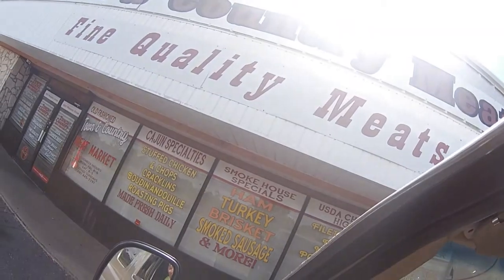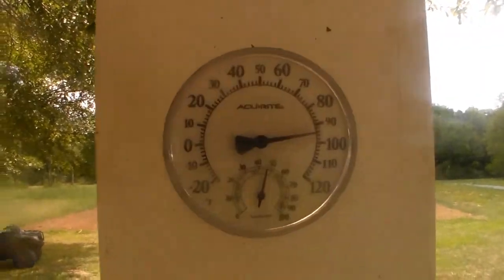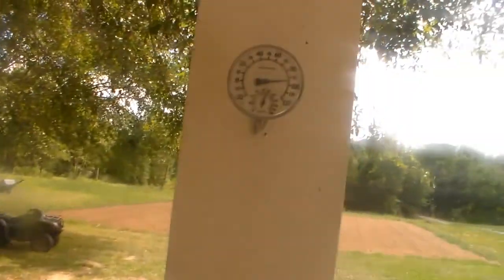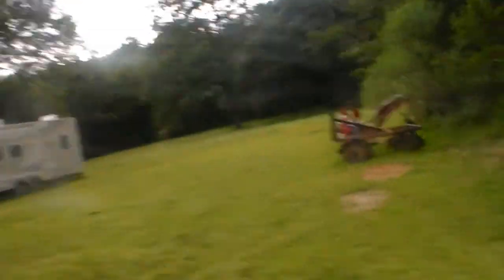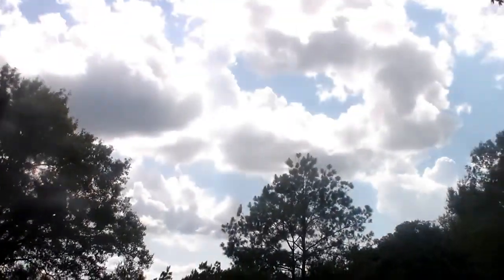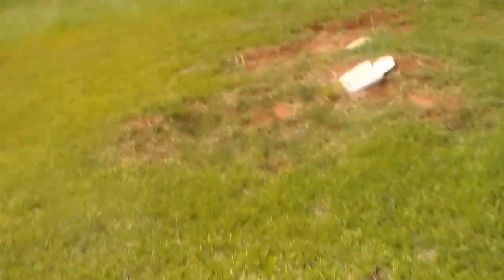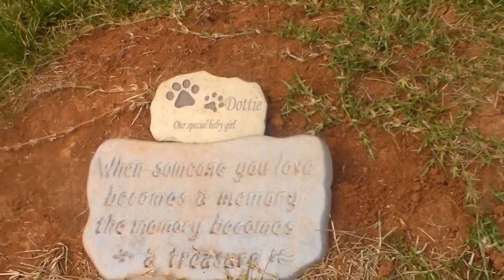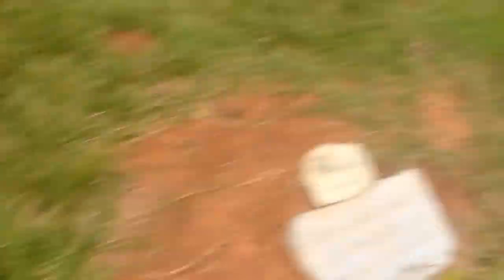Amazing Grace Farms LLC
Another Day @ the Farm